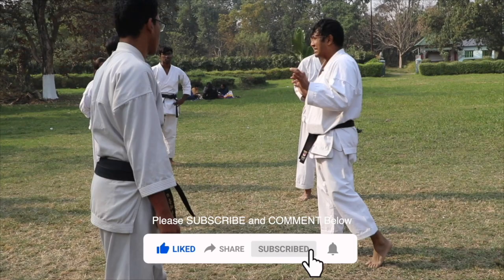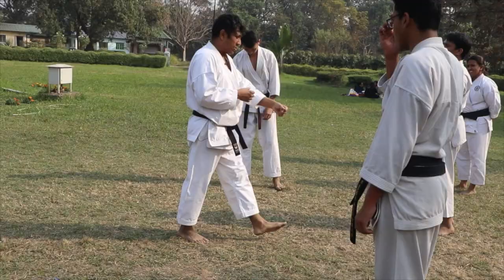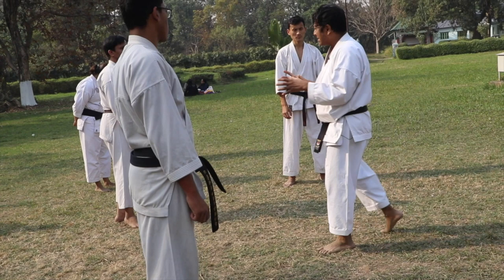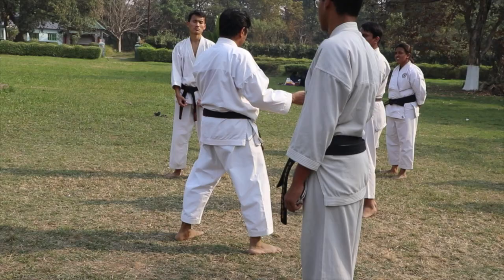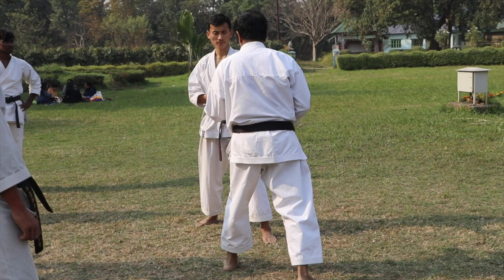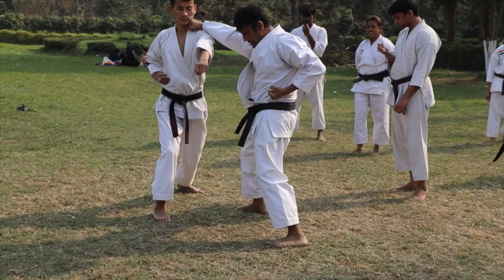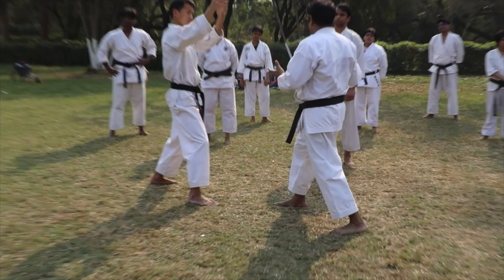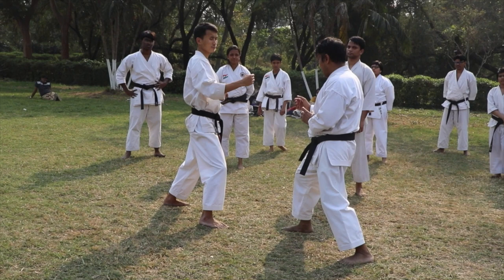Kime - Instantaneous tensing of Muscles of the Body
AIBSKA-JSKA - A Journey towards enlightenment through practice of traditional Shotokan Karate.

Thirteen years ago, in 2007, an organisation was created to preserve, uphold and propagate the ethos and essence of  authentic Bujutsu (Martial Art) Karate to counter the modern trend towards karate as a mere sport form.

It was named "All India Budo Shoto Karate Association" an unit of "JAPAN SHOTOKAN KARATE ASSOCIATION- JAPAN".

Our journey started under the guidance of Shotokan legend, Keigo Abe Sensei, Sensei Charles Gidley and Sensei Mitsuru Nagaki.

The  AIBSKA-JSKA karate is not a difficult path to tread through, but without sheer discipline, dedication and determination one will not be able to understand the essence of JSKA philosophy. "AIBSKA" family members have taken a vow to stick to the philosophy of ABE Sensei and his peers in the art of Shotokan Karate.

OUS..